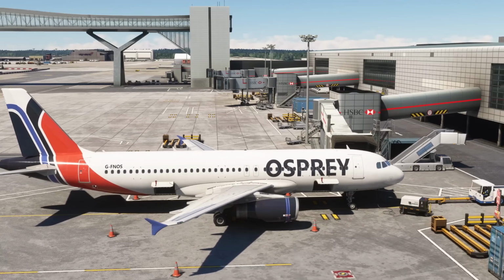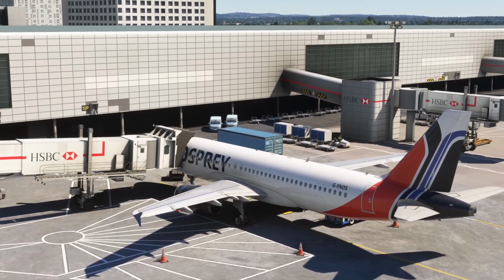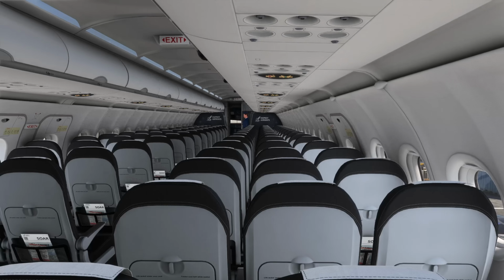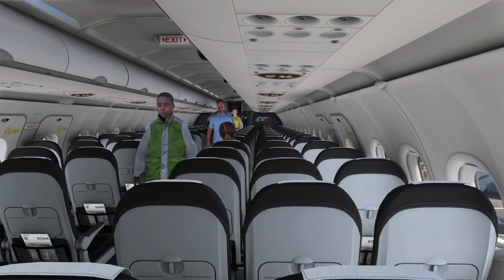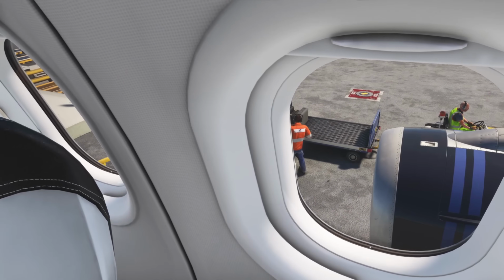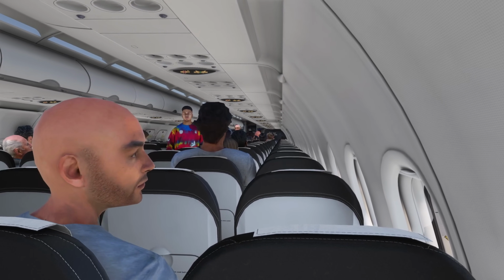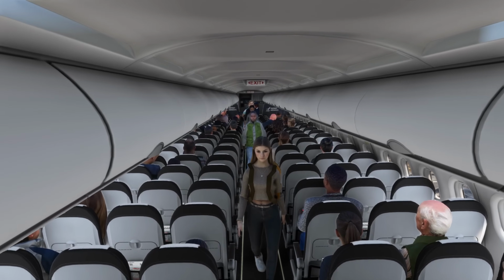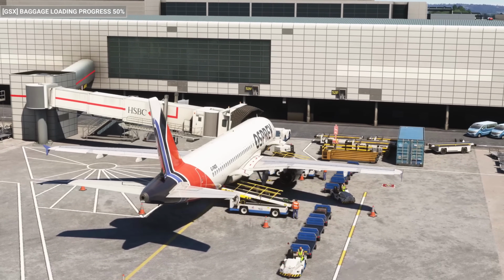MSFS | GSX Pro v3.0 - Get Passengers in your Cabin!!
GSX Pro has evolved constantly, albeit slowly since it's initial release but now finally after almost a year or so of teasing, we have passengers that board the aircraft and take their seats for the flight!

It's an epic boost of immersion in Microsoft Flight Simulator, and in this video I discuss an important installation point you need to know about, and it's current limitations.

Haven't got GSX Pro but now think it's time to buy?

🗺️ Proud Navigraph Ambassador! The charts are available to the flight simulation community via Navigraph. Head to Navigraph.com to sign up!